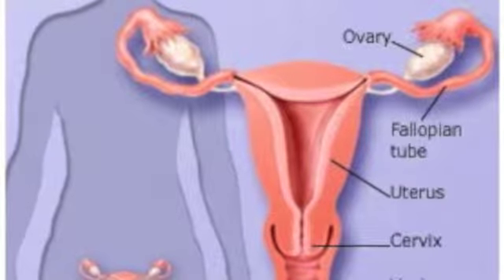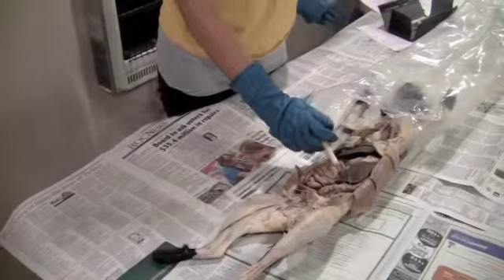Urinary System and Reproductive System Tour